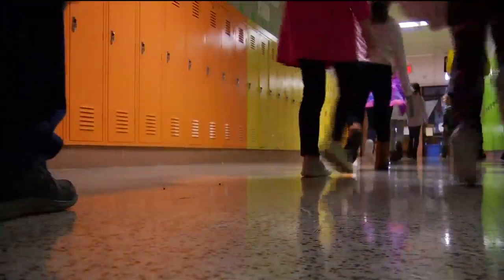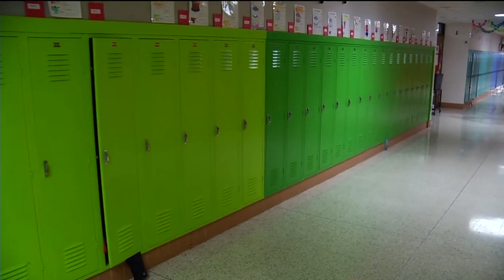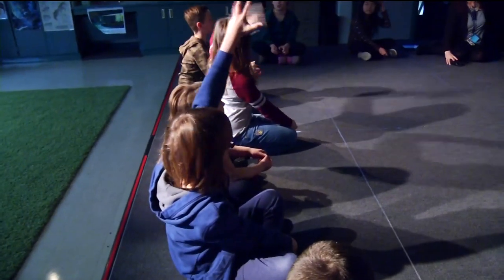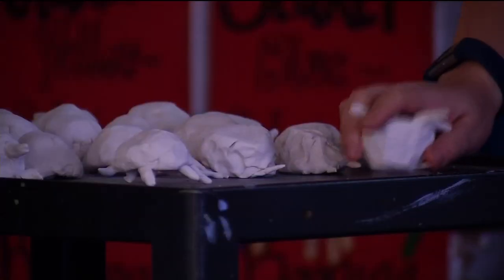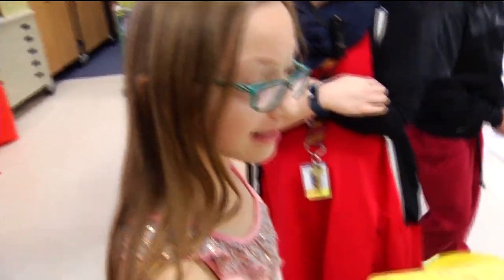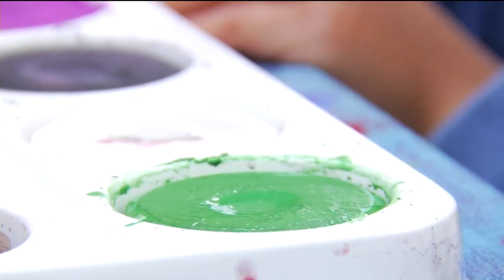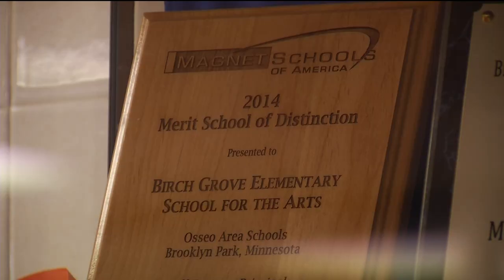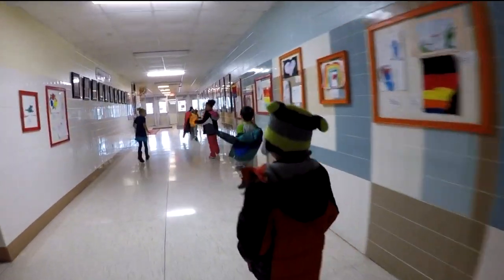School Spotlight: Birch Grove School for the Arts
Even before you step foot in a Birch Grove School for the Arts classroom, you can tell it's not your typical elementary school. The hallways and classrooms are covered with art work.
"We are an art school. We learn through our passion for the arts," said Principal Jeff Zastrow.
The bright hues are not the only things that make Birch Grove unique. The school infuses arts throughout its curriculum. Birch Grove has a large drama room with a stage area for students to learn the performing arts. Kids also spend time in the visual arts room, which like the drama room, is double the size of a normal classroom, allowing students to experience many different art styles.
"They kind of forge their own path, and it gives them more investment into what they're doing and what they're learning," said Kory Brown, the school's visual arts teacher. "Art makes them more creative people, we teach here creative problem solving, make them more independent learners. Because they know they could use their art skills to make other subjects fun."
School administrators say the system is working. When students leave here, they have a sense of independence and high self esteem.
"That self-confidence, that inner strength, that ability to take risk and be creative, to make mistakes and learn from them is something we feel that our arts and integration provides kids, that's a little different than the average experience elsewhere," said Zastrow.